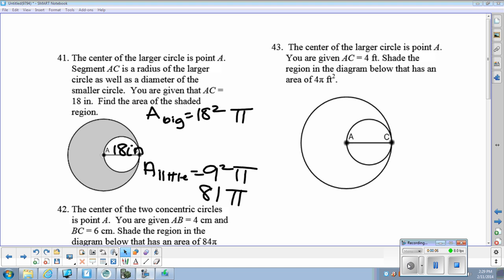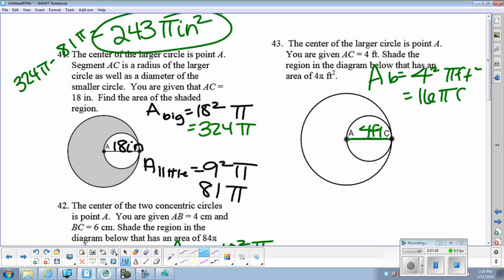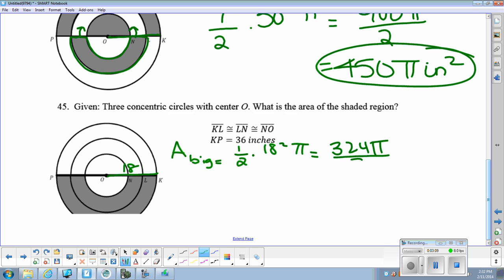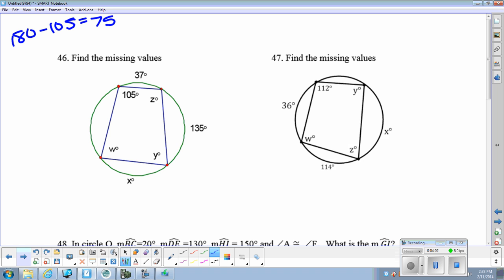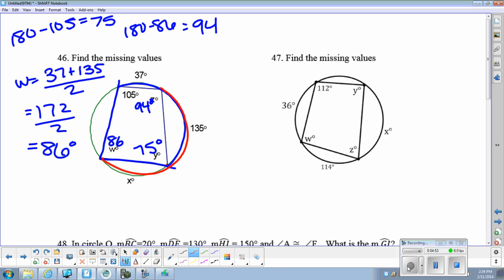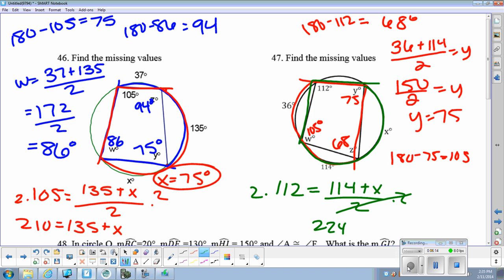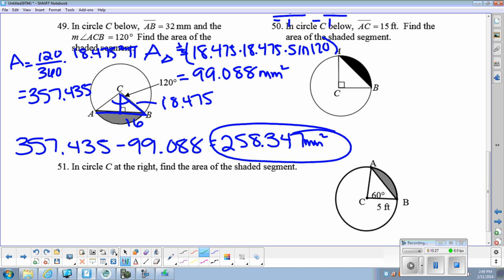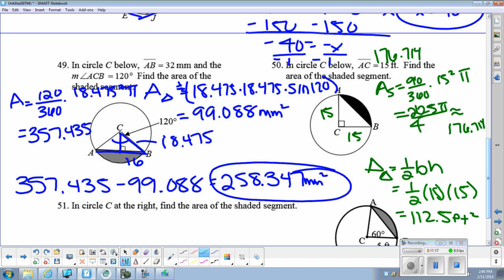Review Unit 8 Solutions Part 2 of 2 Problems 41-51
This video goes over questions 41-the end.  Be careful on #49.  Put the calculations into your calculator in degree mode and do your own calculations.  Your answer should be 209.something.